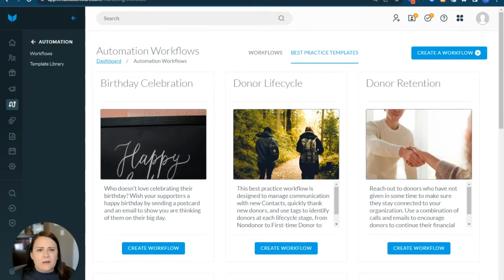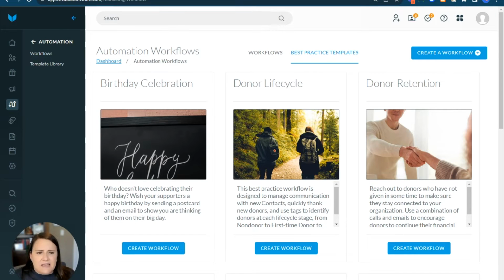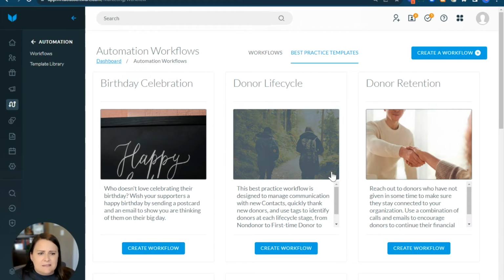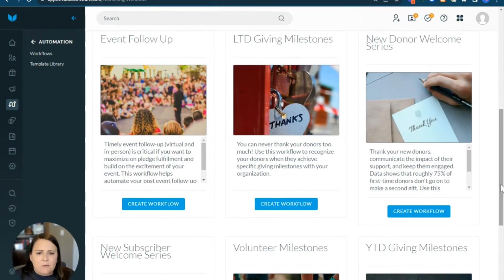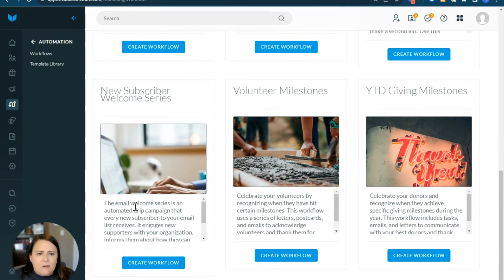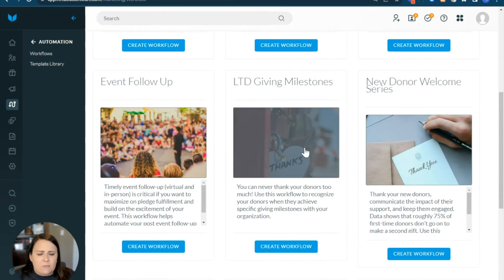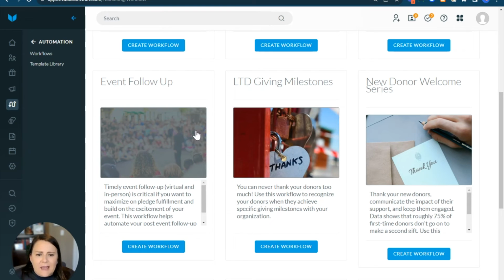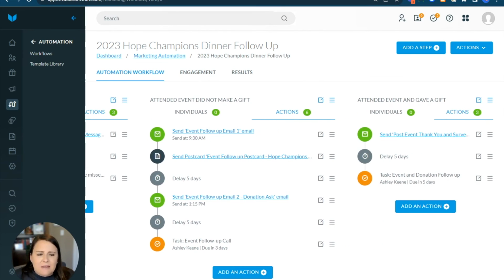Discover Virtuous: Automation Workflows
Join Ashley in this video as she explores the power of automation within Virtuous CRM. Discover how automation tailors the donor experience at scale, making personalized communication and timely acknowledgments a reality. By streamlining your operations, you can optimize your approach without adding extra staff. That means more time and resources to focus on what really matters: making your supporters feel valued.